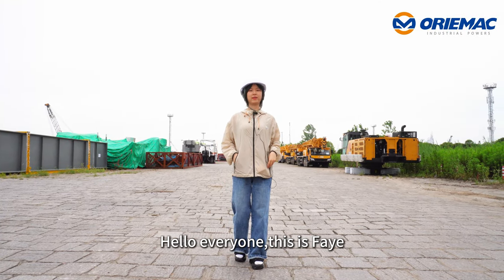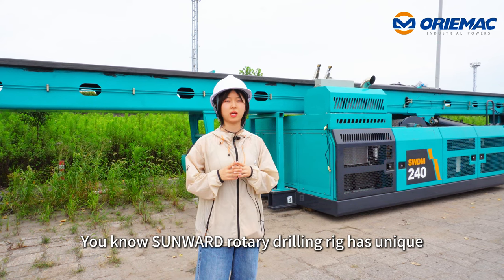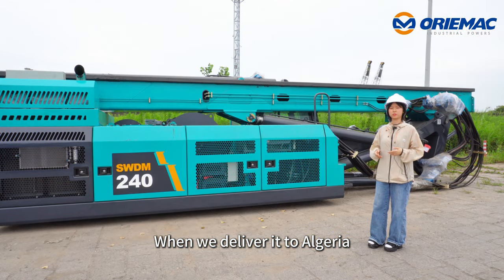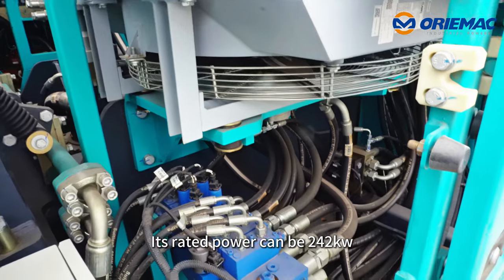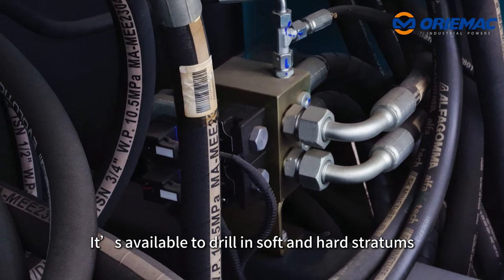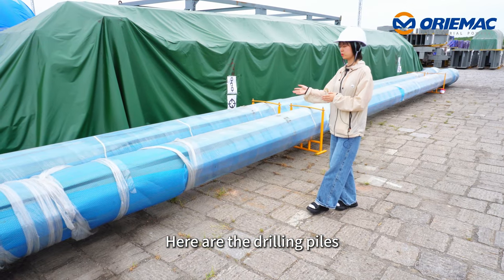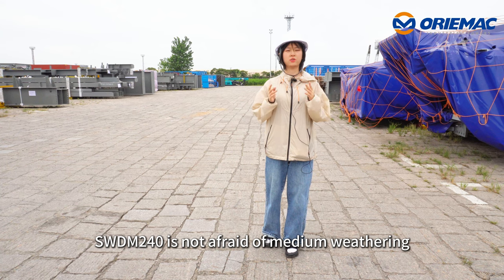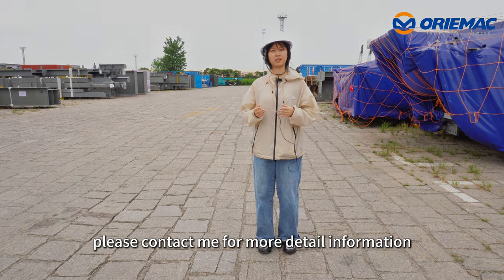The Highlights of SUNWARD SWDM240H Rotary Drill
Hello everyone, this is Faye. In this video, I’ll introduce you to a multifunctional rotary drilling rig. The model is SWDM240. The brand is SUNWARD.

Here we can see SUNWARD rotarydrillingrig. You know SUNWARD rotary drilling rig has unique advantages in complete machine stability, control technology, and steel wire rope consumption, and other performance indicators. SWDM240 has a 79 ton operating weight. When we deliver it to Algeria, we need to disassemble it into many parts. So now we can see the main body.

We cannot see the engine because it is hidden in the main body. Let me tell you. The engine is CUMMINS QSL9 C325. Its rated power can be 242 kw. Large power engine matched with large displacement motor. The main winch has fast speed. The high torque of the rotary head vibrates up and down to shake off soil. It’s available to drill in soft and hard stratum.

Now we move here. You can see the chassis. It is a crawler chassis. The track shoe is 800 mm in width. And the whole length is 5575 mm. Here are the drilling piles. Let me tell you something about SWDM240. The drilling pile diameter is 2000 mm. The drilling depth can reach to 69 m

SWDM240 is not afraid of medium weathering, hard sand layers, gravel layers, and other complicated geological conditions. That’s all for today’s introduction.